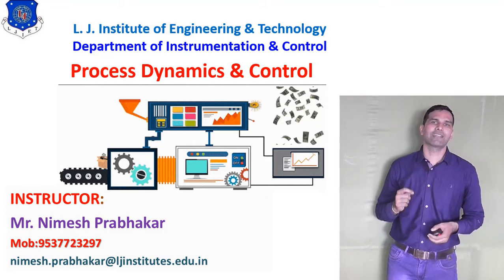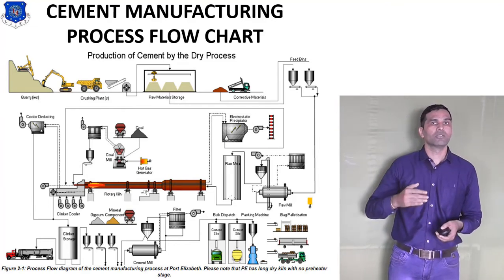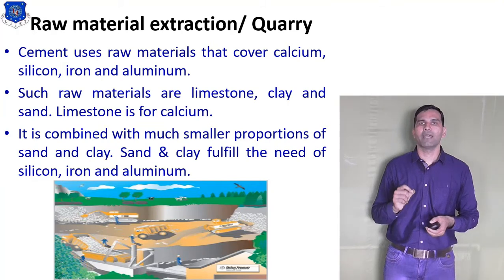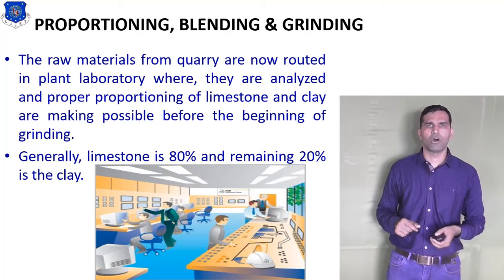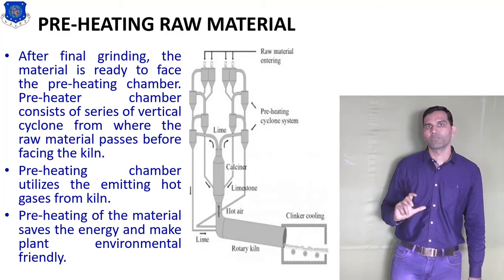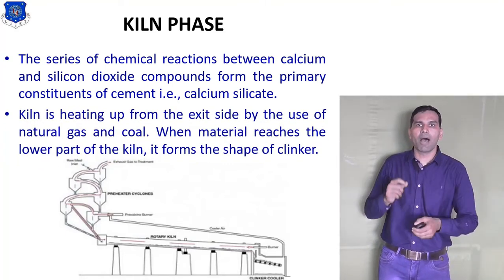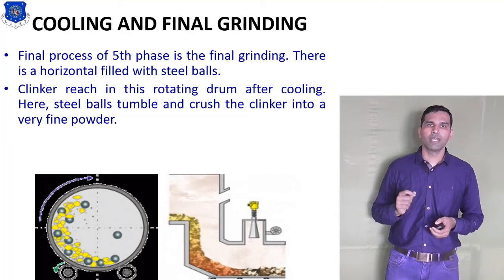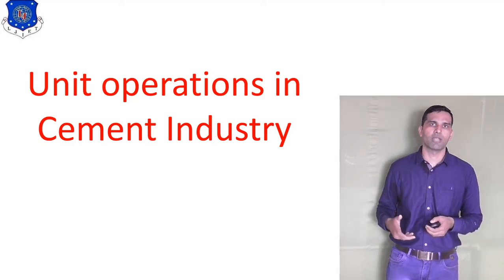Session 36_PROCESS DYNAMICS CONTROL_SEM-7_ IC_24 Oct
1. Write name of CEMENT MANUFACTURING PROCESS PHASES
2. How Raw material extraction done?
3. What is GRINDING?
4. What is BLENDING?
5. What is the importance of PRE-HEATING RAW MATERIAL process?
6. Explain KILN PHASE operation.
7. What is Clinker?